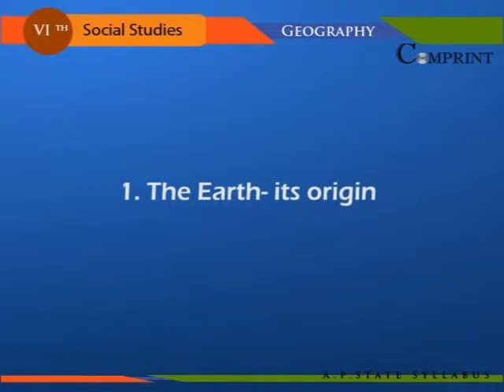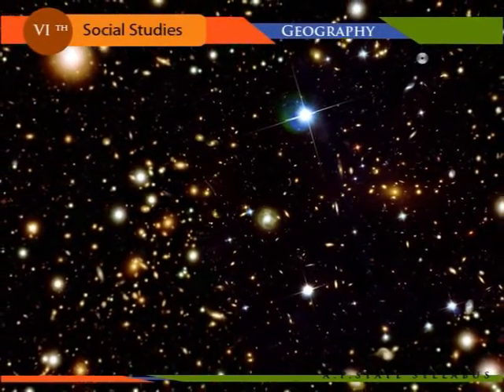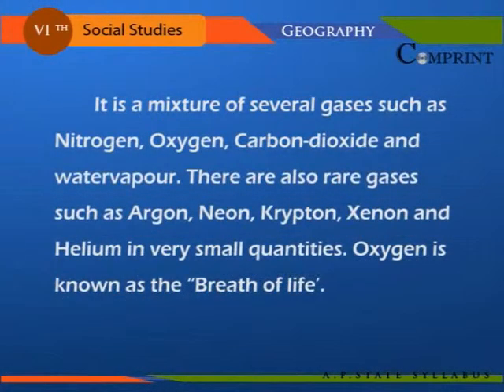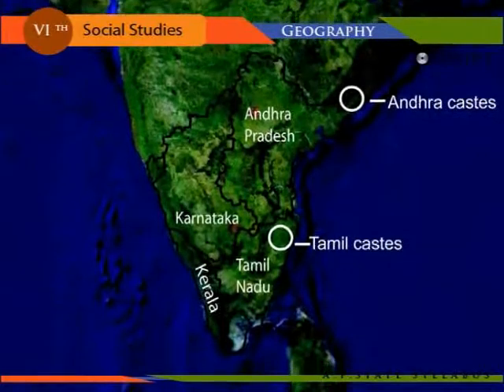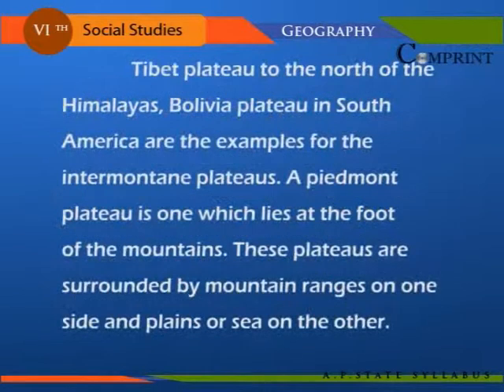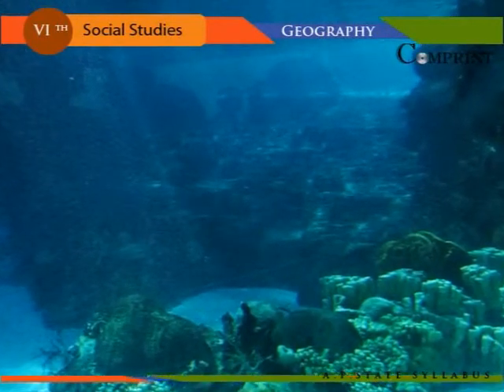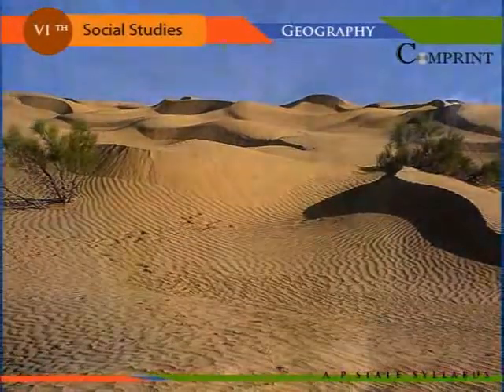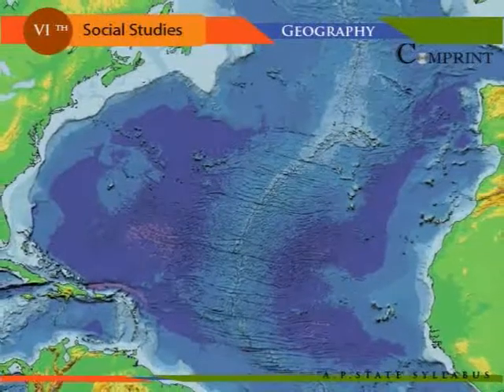State Board | 6th Class Social | 6th Class Social - The Earth its Origin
The "State Board Of The 6th Class " Social . The Topics of Social - The Earth its Origin...

 Comprint Multimedia